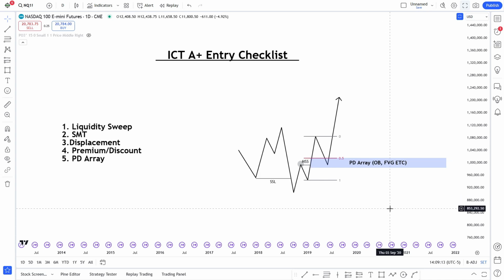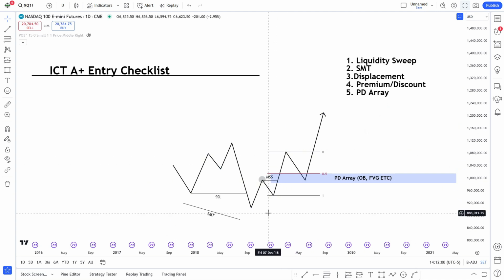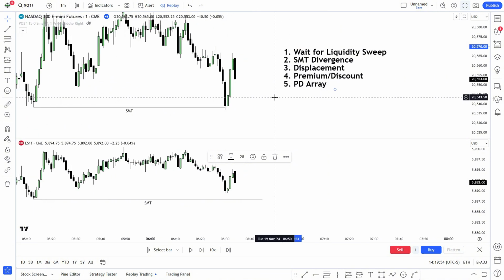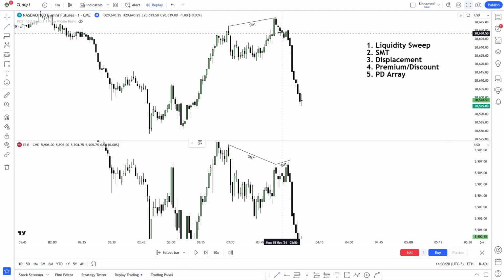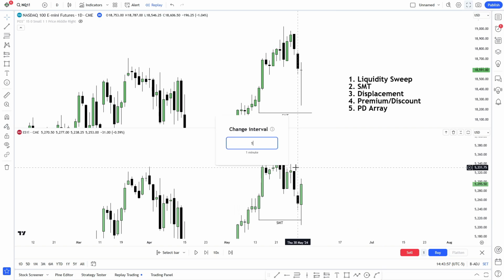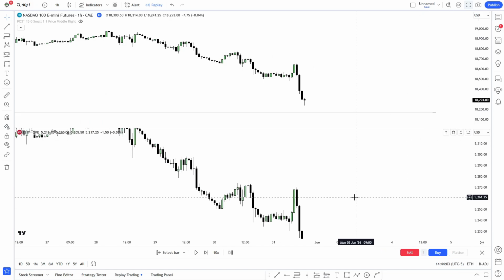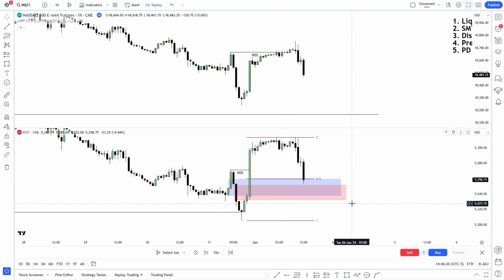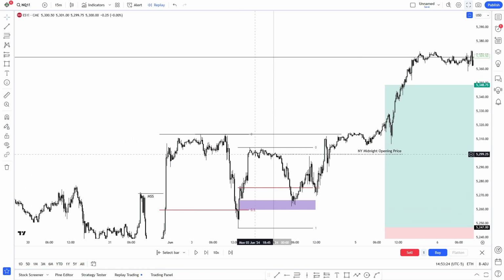The ONLY 5 Rules you will ever NEED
In this video I will give you a 5 step rule based trading plan that is insanely consistent and PROFITABLE. I have back tested this Strategy for over 3 years and have been using it myself to consistently make money.